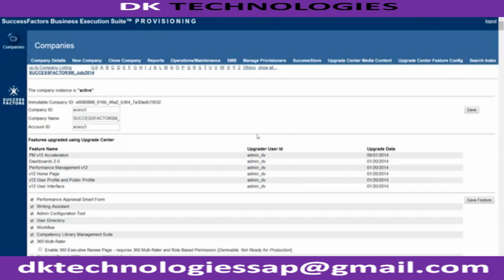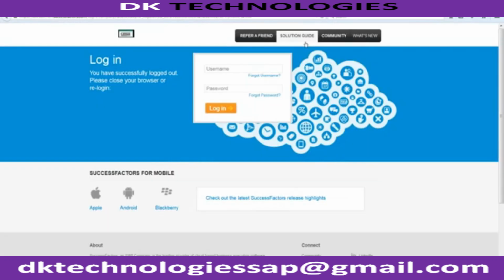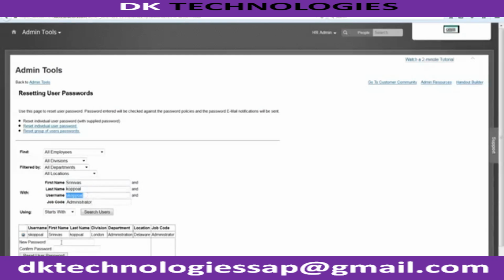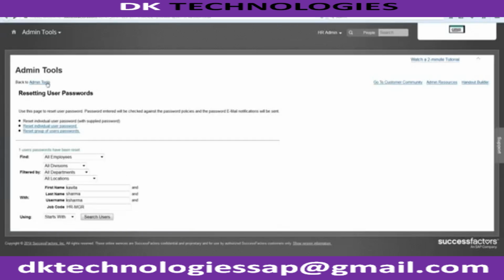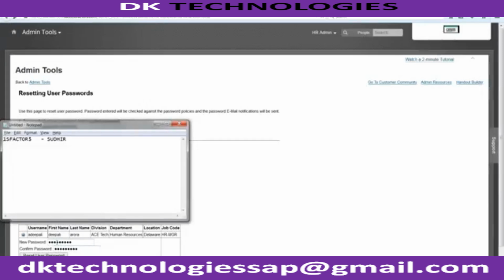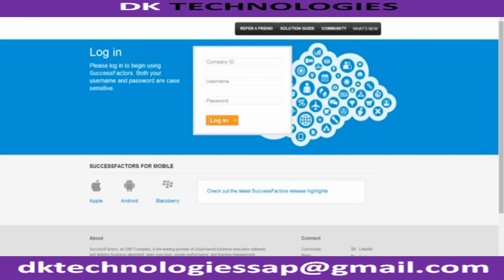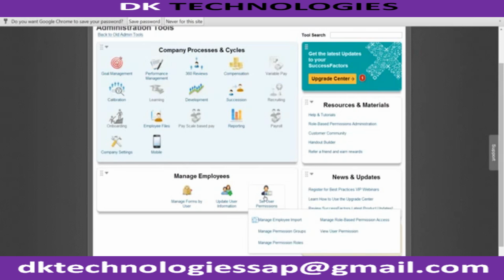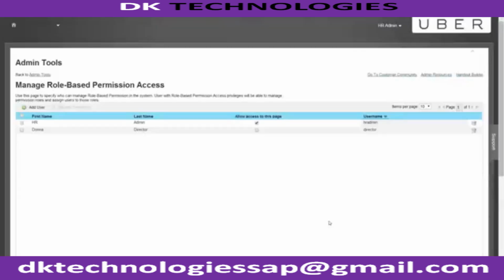How to Configure Role Based Permission in Success Factors | SF | DK TECHNOLOGIES